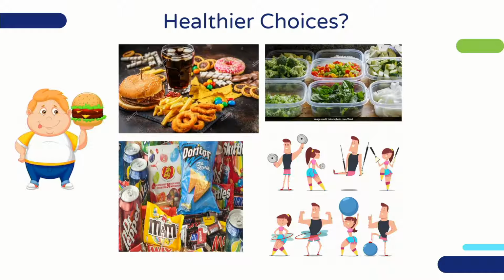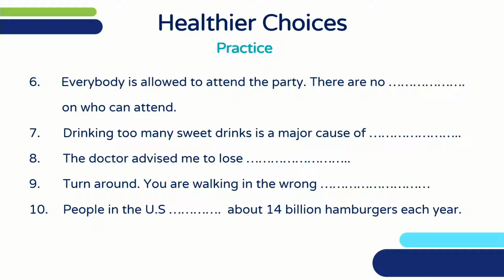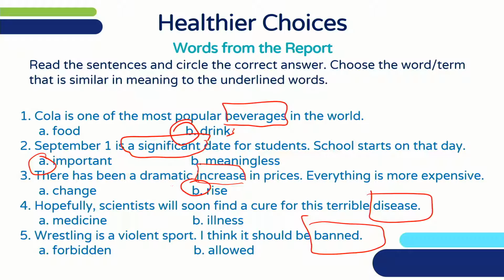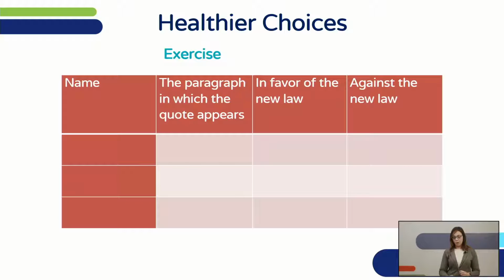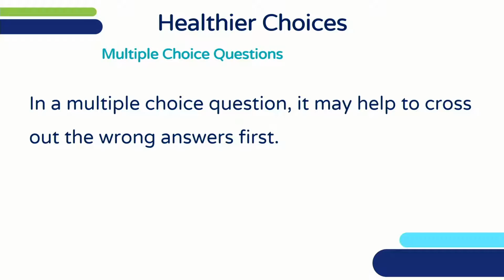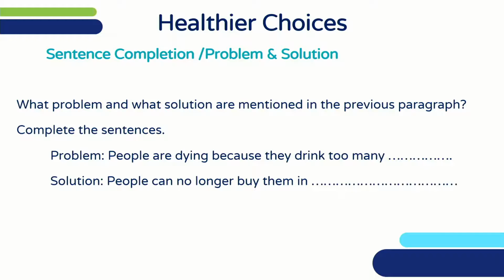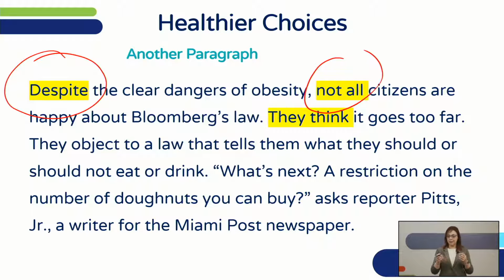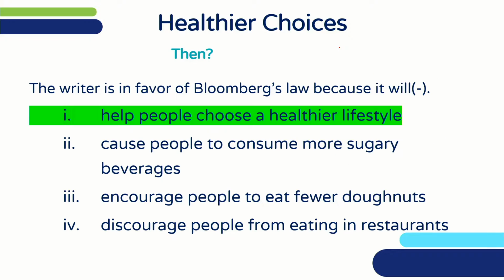Module C - Reading Comperehension: Healthier Choices | אנגלית לכיתות י,יא,יב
שם המורה: נדין
למידע נוסף במרחב הפדגוגי:

*קוד השידור: 1_9931at4j*